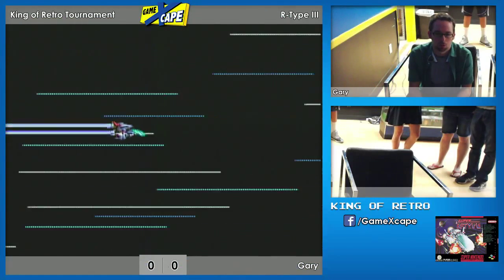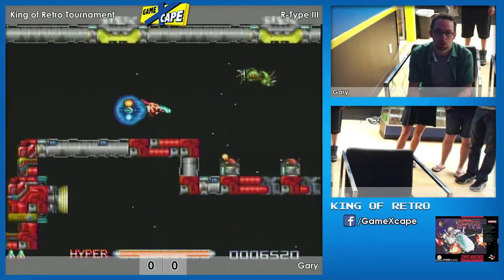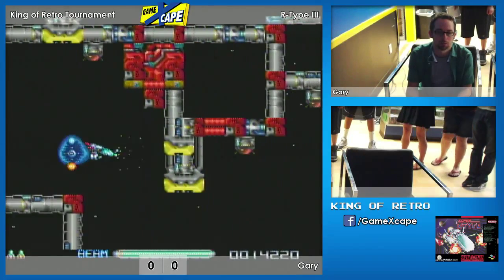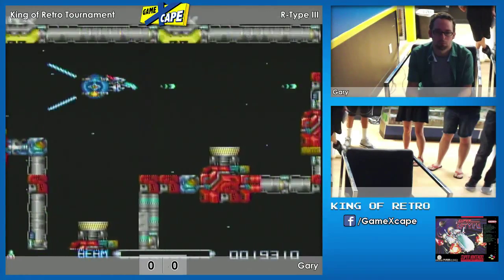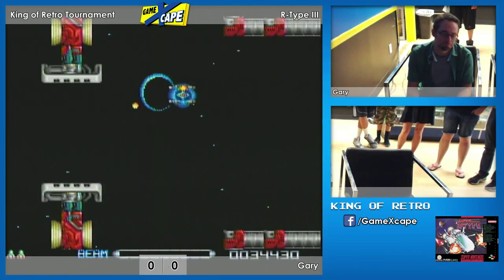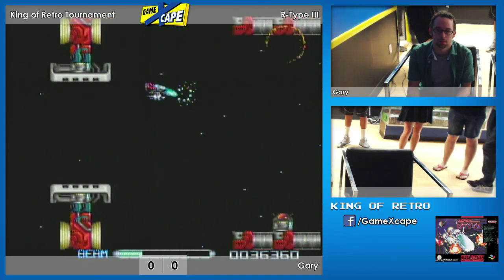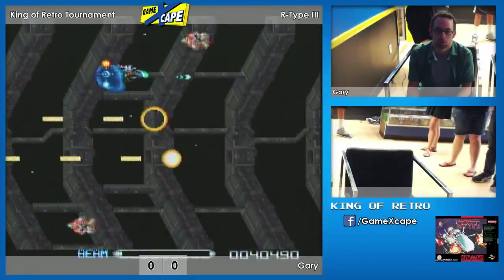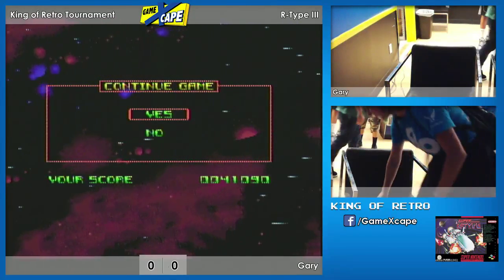[KoR] R-Type III - Gary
King of Retro Tournament
Hosted @ GameXcape in Asheville, NC

Thanks everyone that came out!